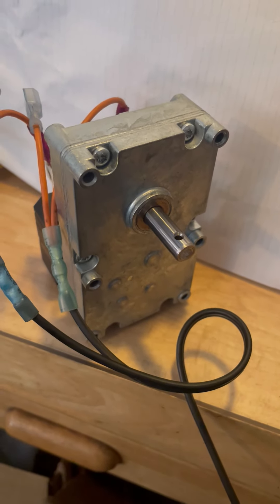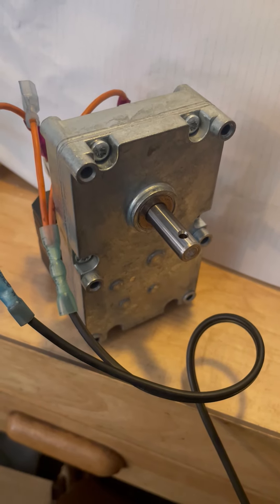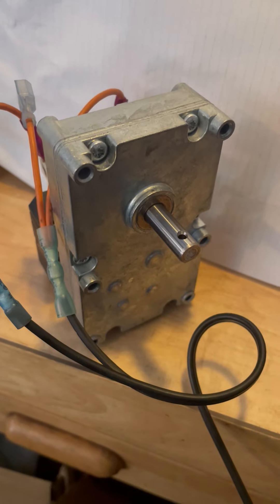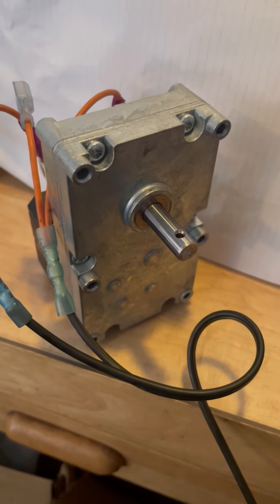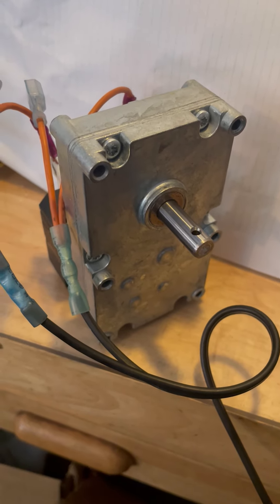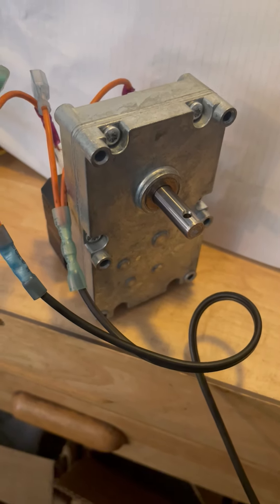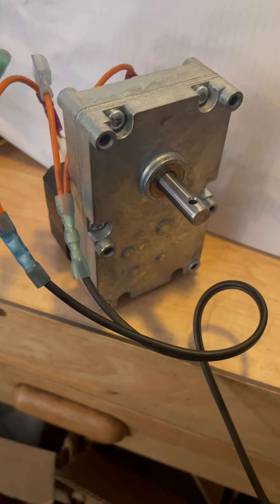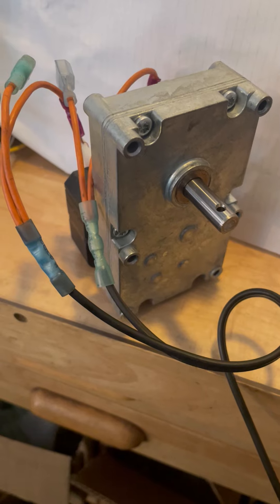US Stove 1.5 auger motor testing RPMs - 40 secs for 1 revolution = 1.5 RPMs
Auger Motor Made by
Merle - Korff Industries
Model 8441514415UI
P/N 80488
115V 60 HZ 0.40A
Z.P. Class "B"
ES3070 M SL2931
Therefore
Auger Speed when plugged into an AC outlet is
60/40 = 1.5 Revolutions Per Minute